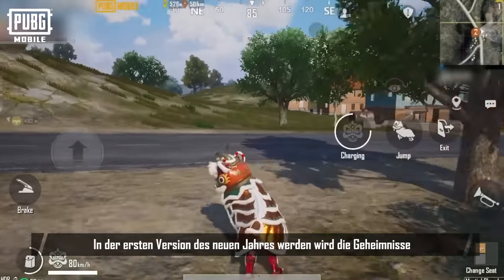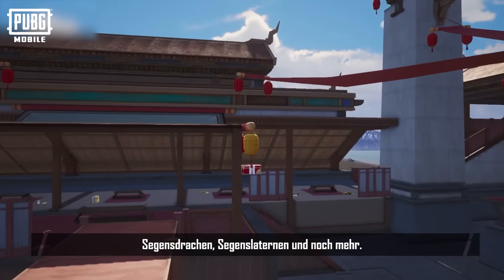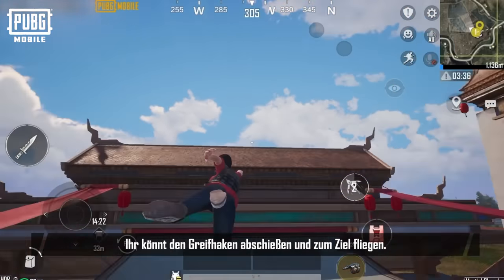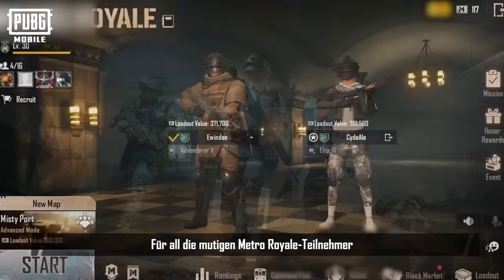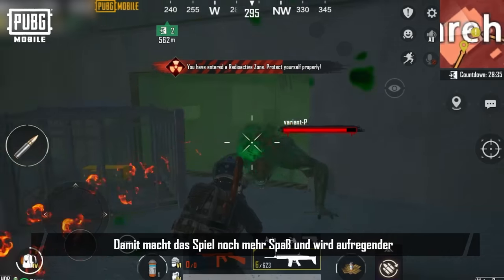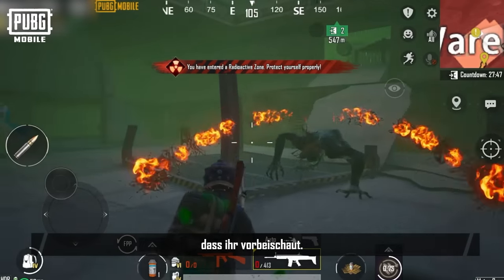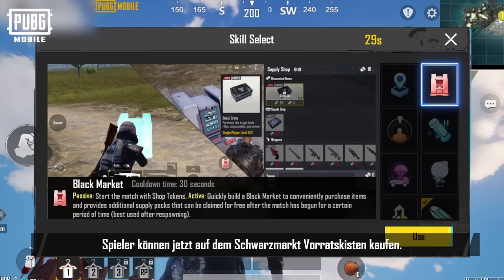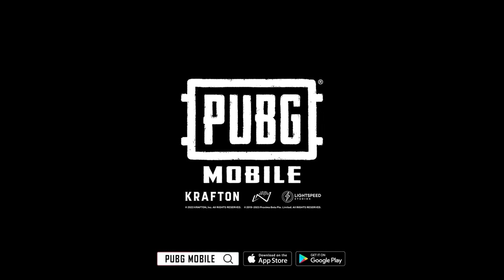PUBG MOBILE I Patch notes zur Version 240 👀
Schau Dir die neuen Updates zur Version 240 an!
Welches Update gefällt Dir am Besten?